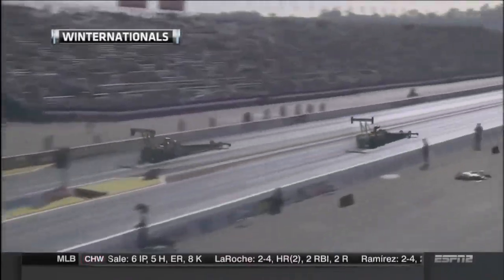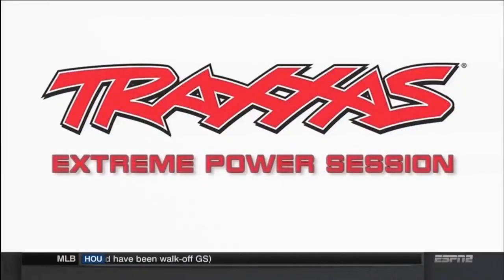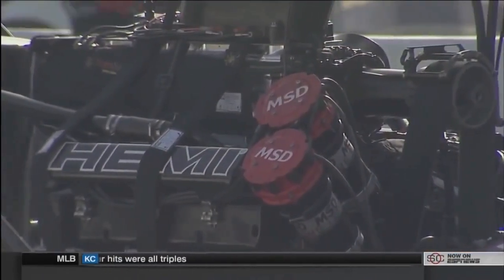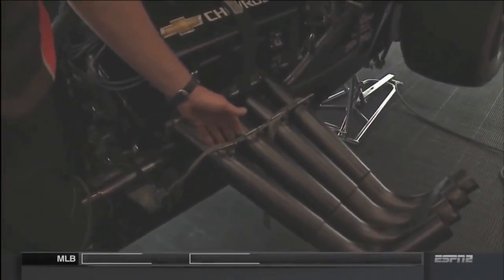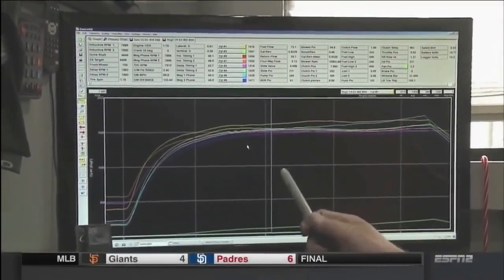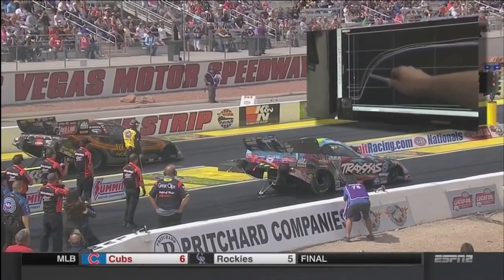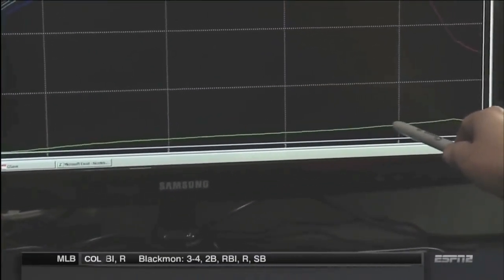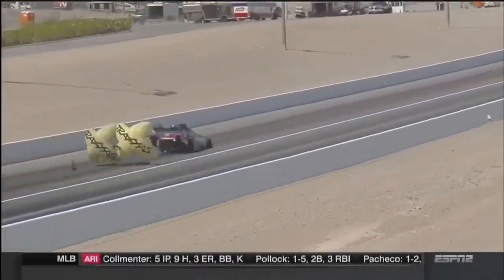NHRA's Courtney Force Crew Chief Ron Douglas breaks it down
Ron Douglas explains how analyzing data from the Courtney Force Traxxas funny car works and is used for ongoing improvements and advancements.